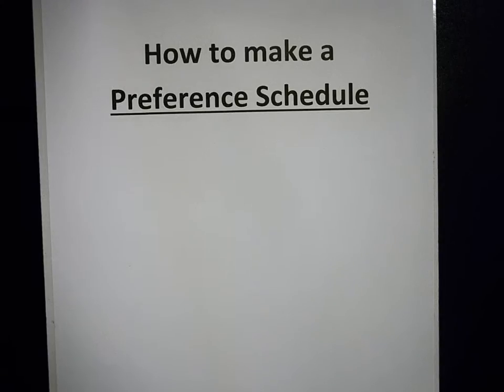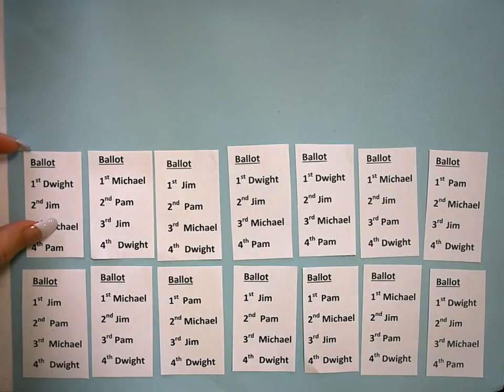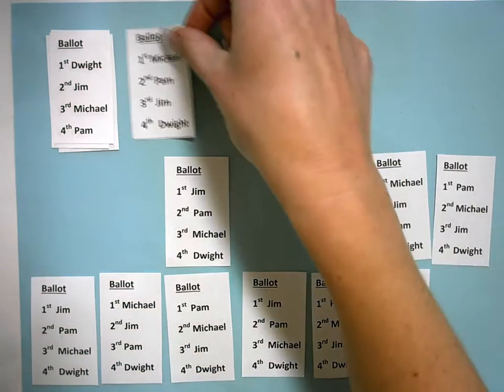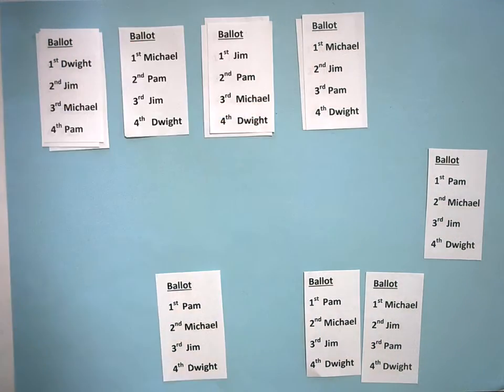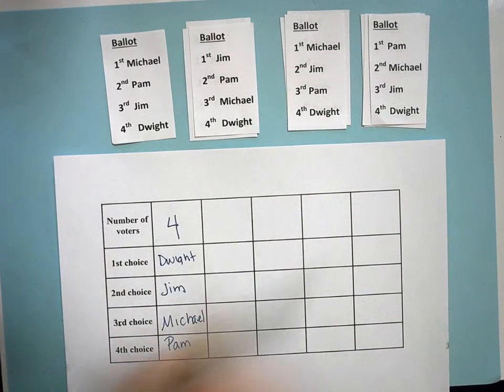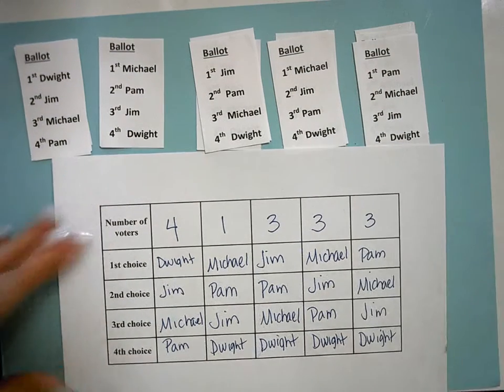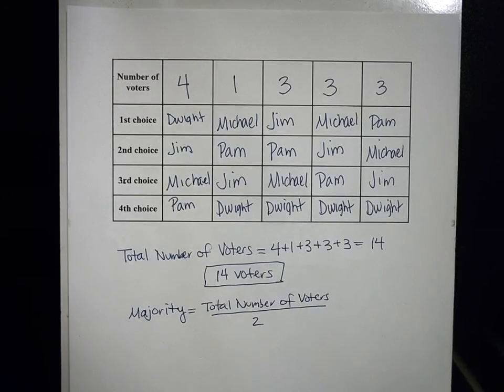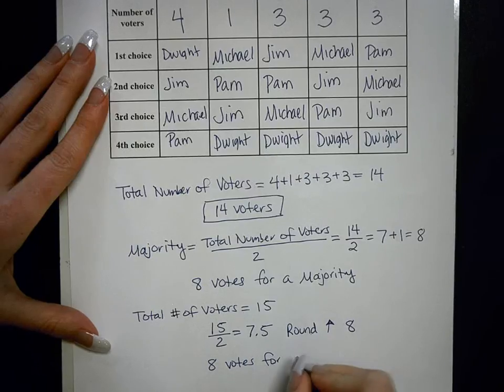Preference Schedule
Description